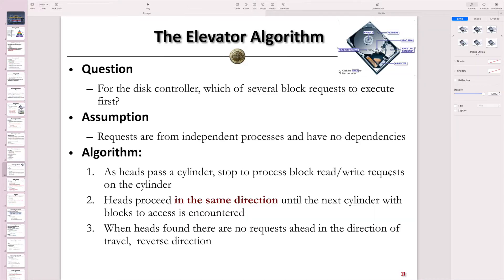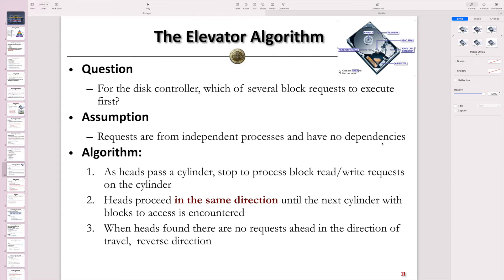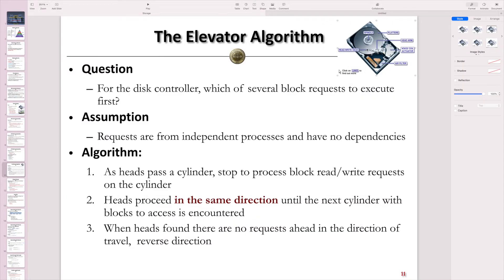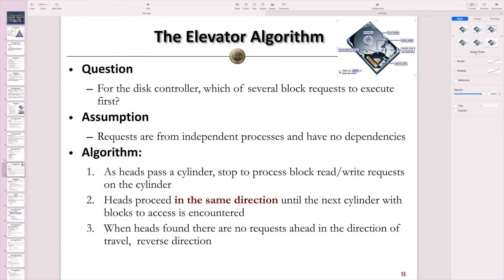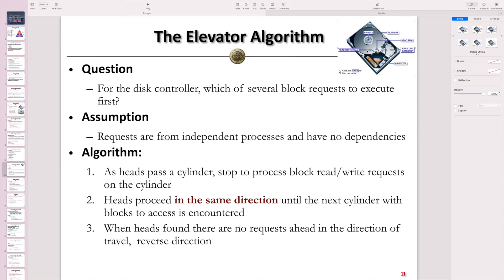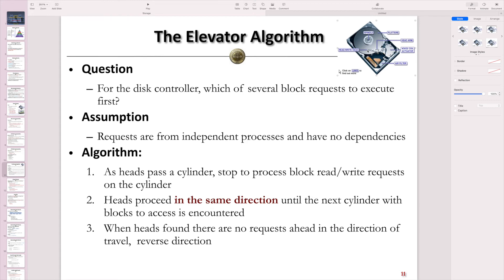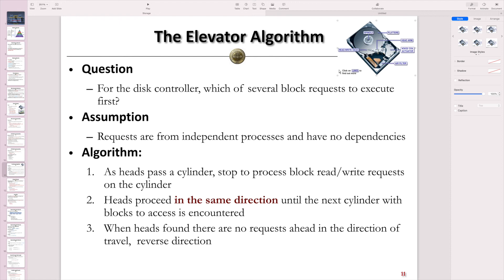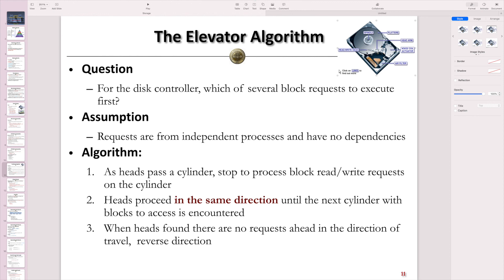Storage Part 7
This video talks about the Elevator Algorithm for SCAN disk scheduling.